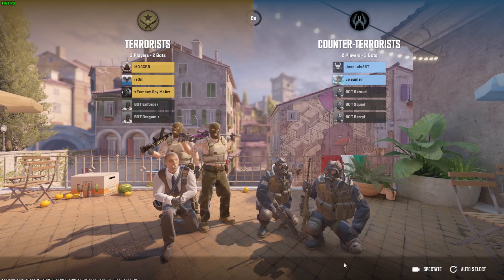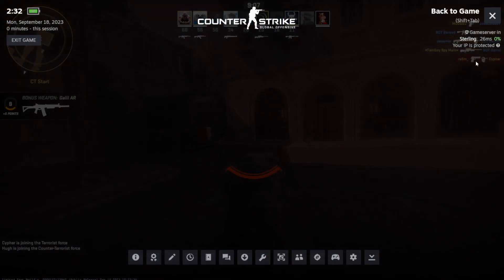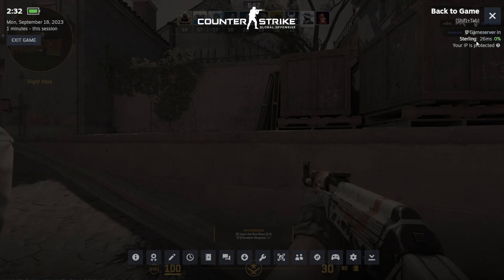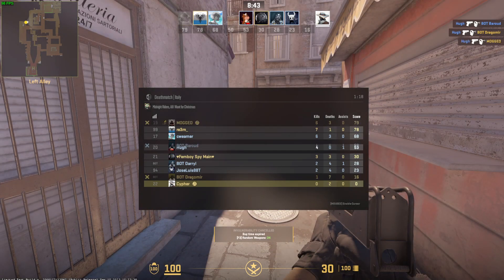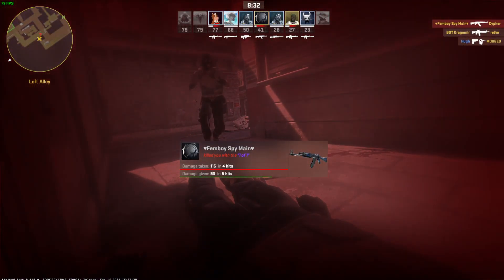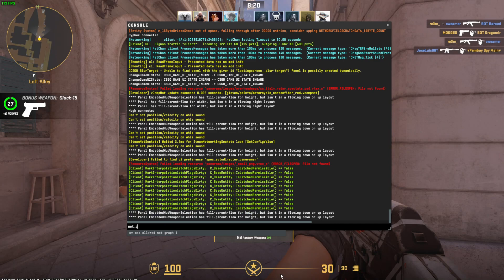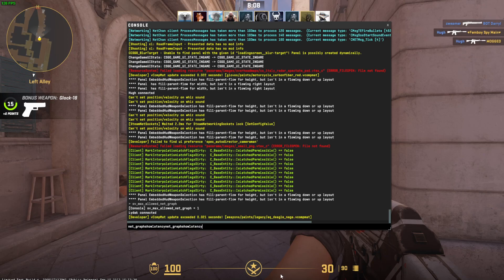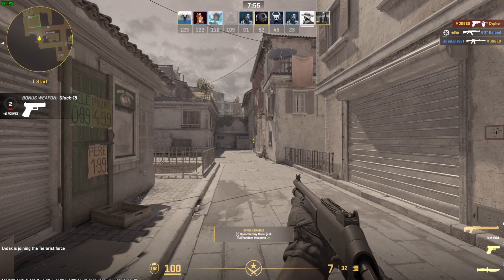How to check/view your ping in CS2 - Counter Strike 2 checking ping/latency - show ping cs2